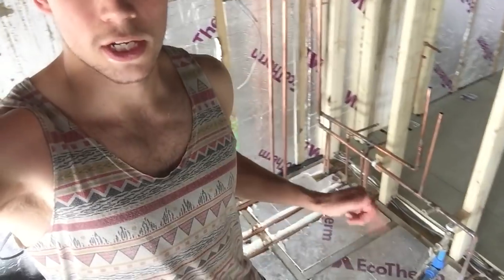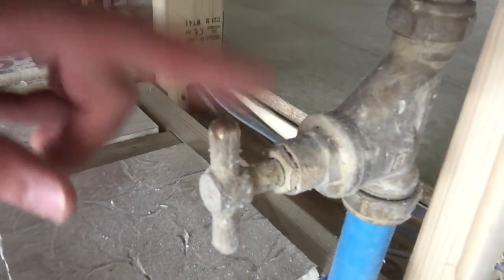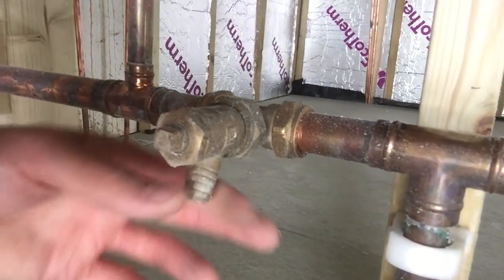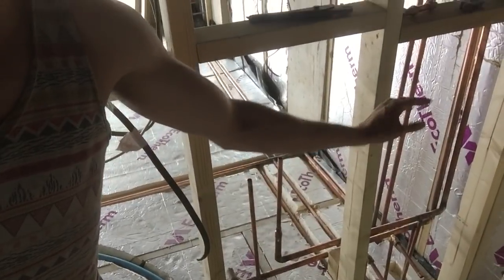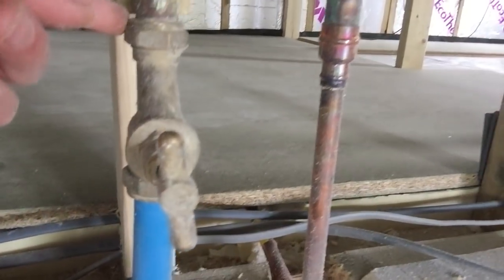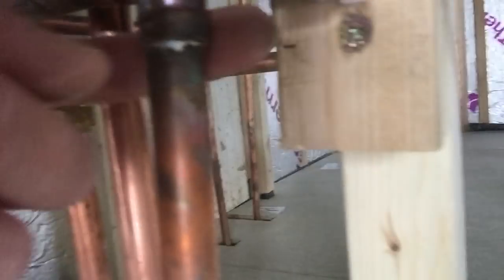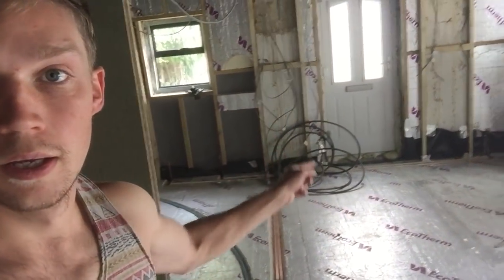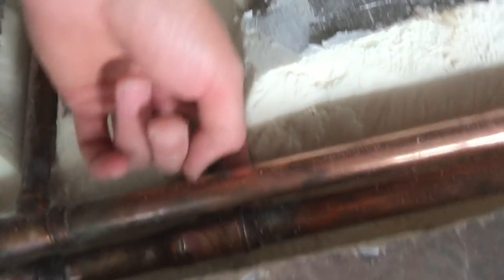15 MINUTES! on How to Install Central Heating System for COMBI BOILER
Here’s my 15 minute video on how to install and lay the pipes for a central heat system , hot and cold water taps system . How to solder copper pipes

- MDPE pipe 25 mm:

- MDPE elbow 25mm X 25mm:

- 25 mm to 22 mm stop cock:

- 22 mm drain cock: